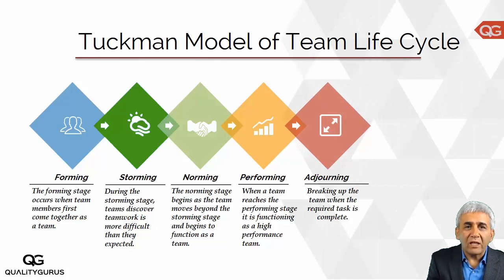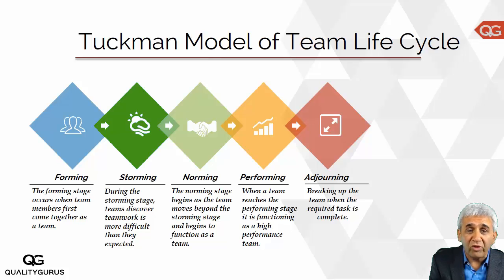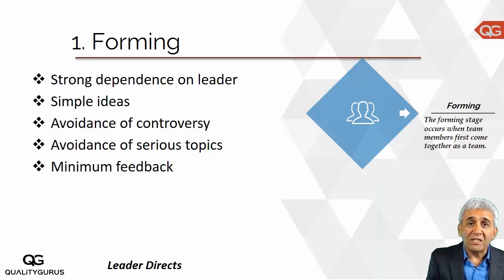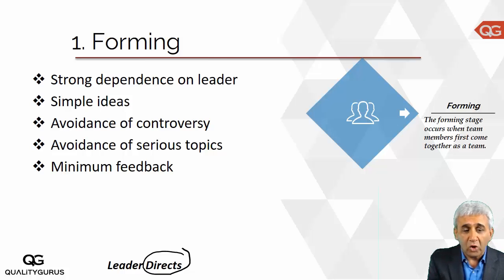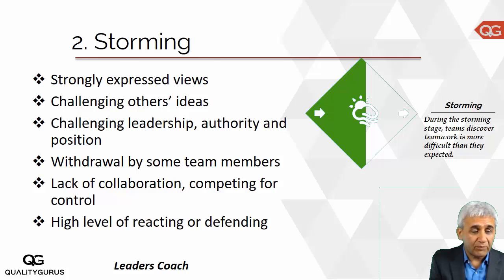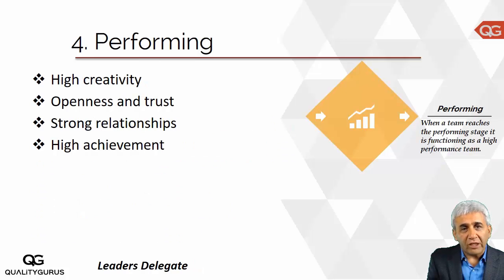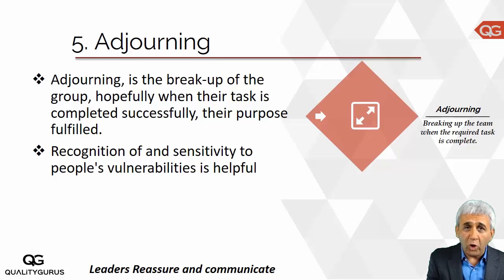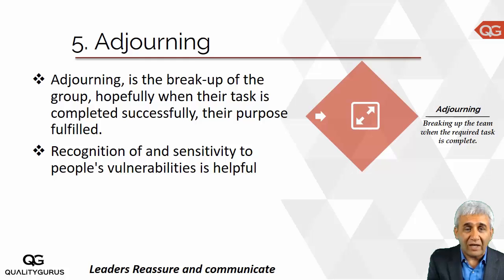Tuckman's Stages of Team Development